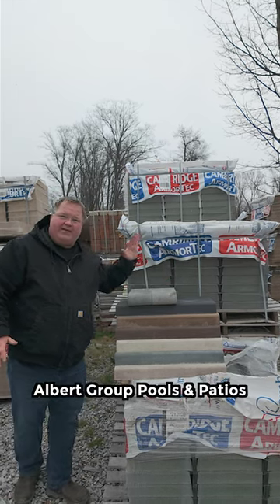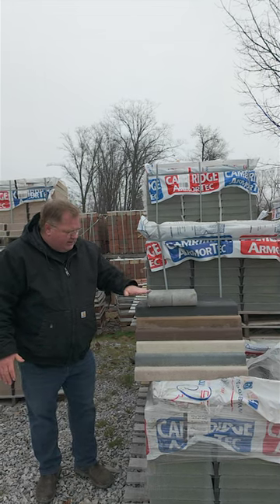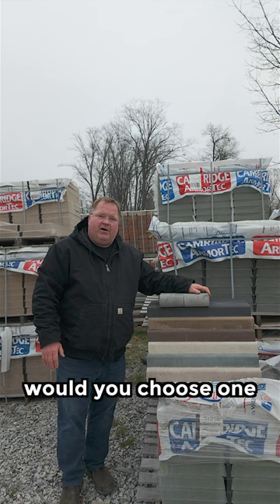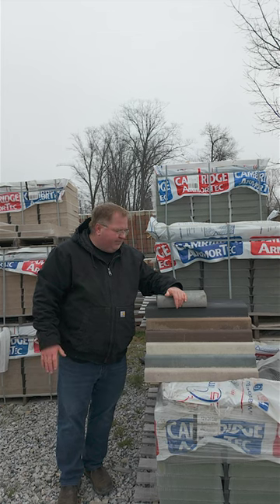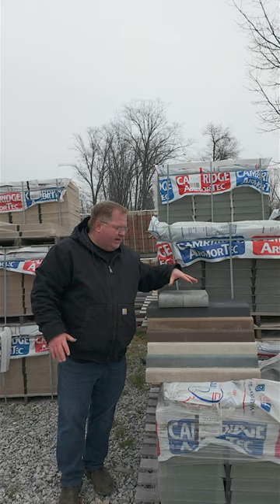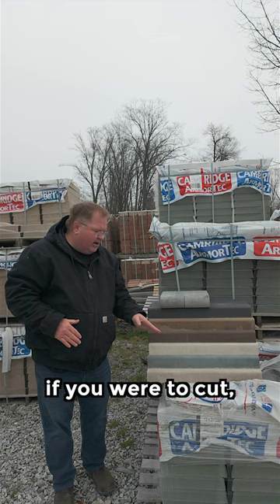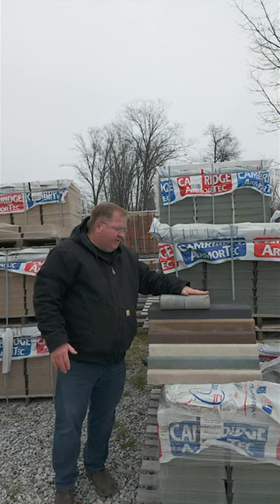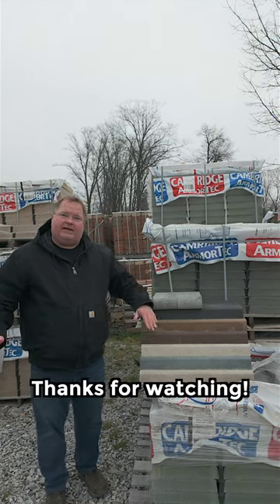Coping Lesson 101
Get ready to amp up your pool game! Jamie from Albert Group Pools & Patios is making a splash with the lowdown on the trendiest coping styles for your pool. Dive into this video to discover the hottest coping styles that'll perfectly match your pool!

Albert Group Pools and Patios has been the exclusive installer of Leisure Pools USA brand fiberglass swimming pools in the Hudson Valley since 2007.